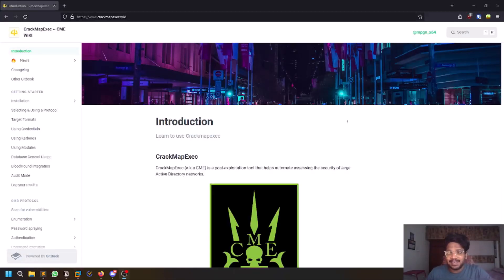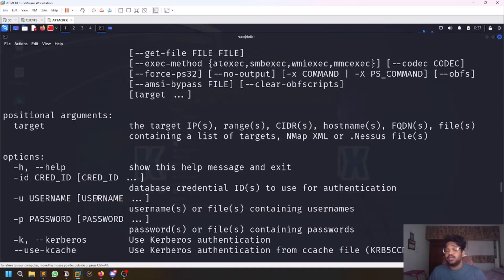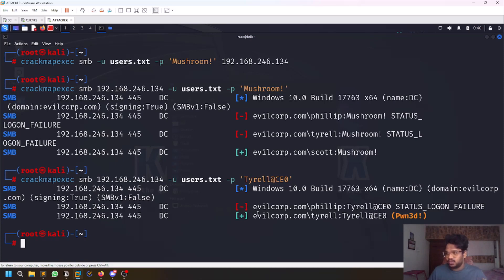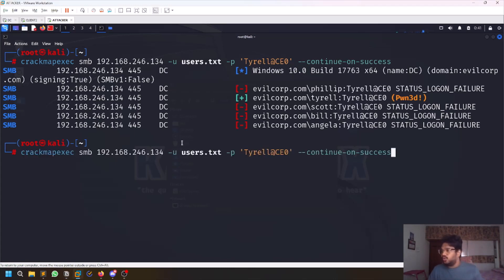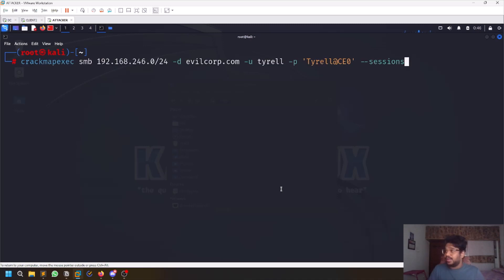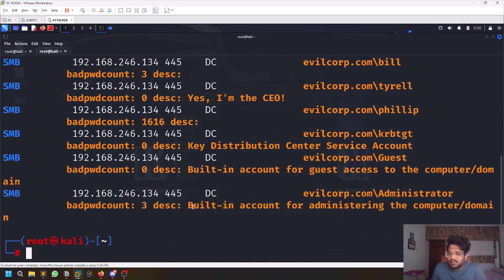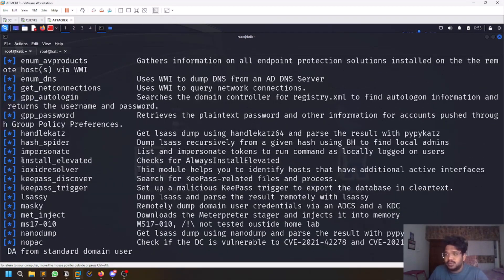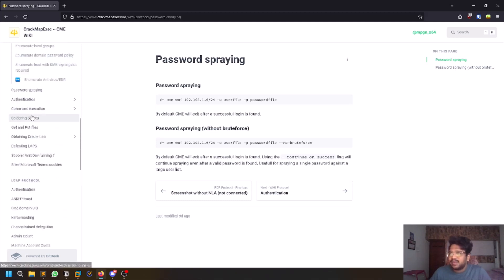CrackMapExec: The Swiss Army Knife of Network Penetration Testing